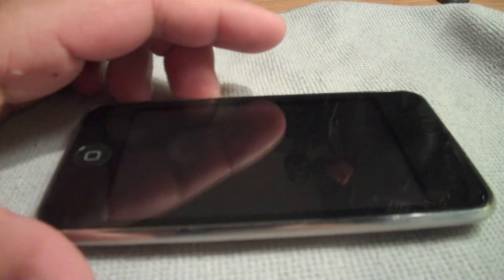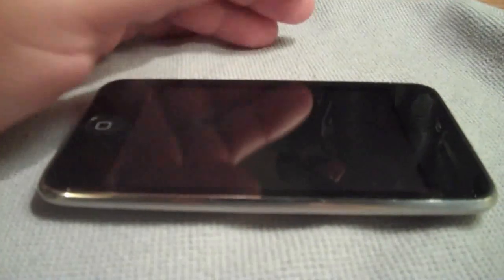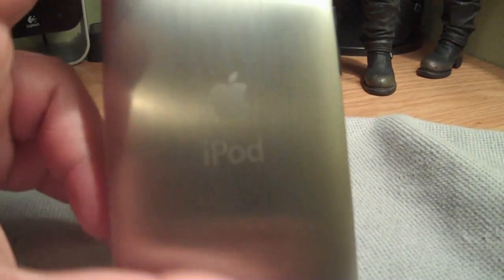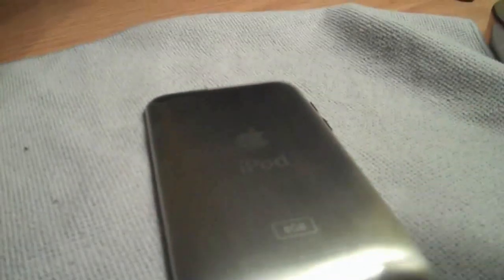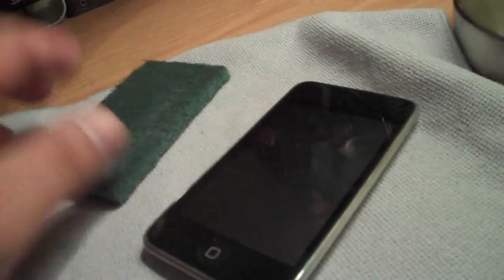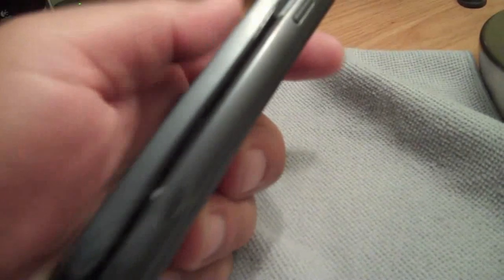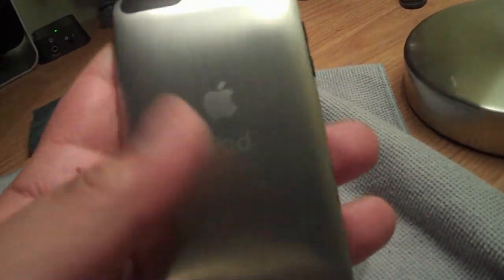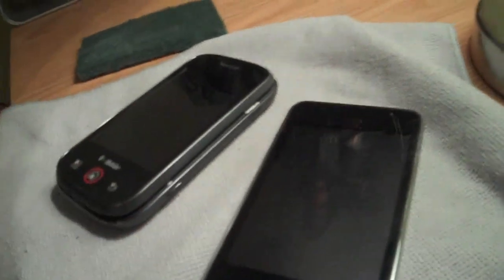Make Everything Stainless Steel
I hate the way some companies make a badass gadget, but they are always fingerprint prone. If its made of metal you can make it stainless steel.